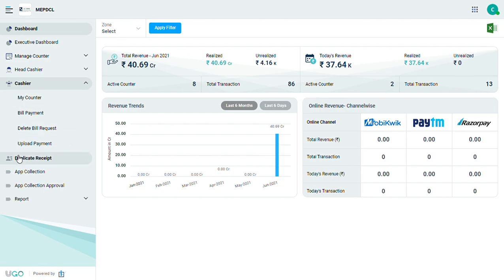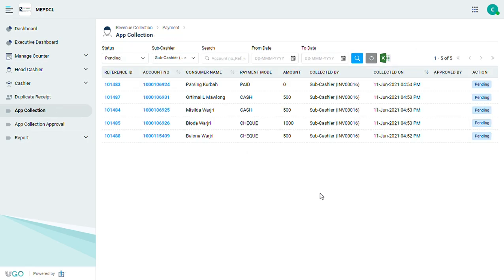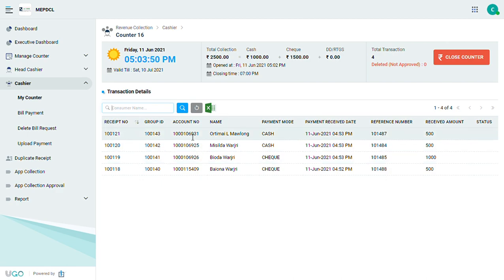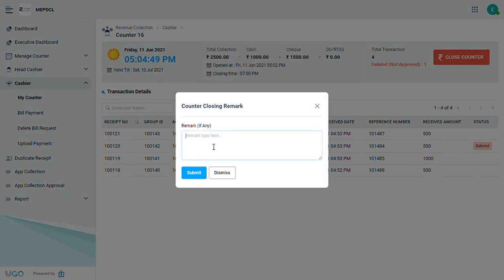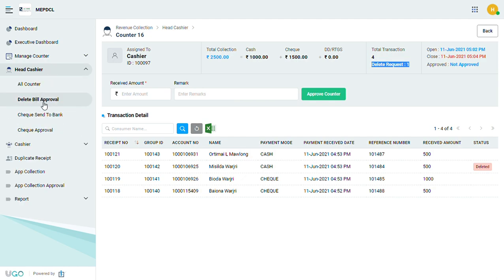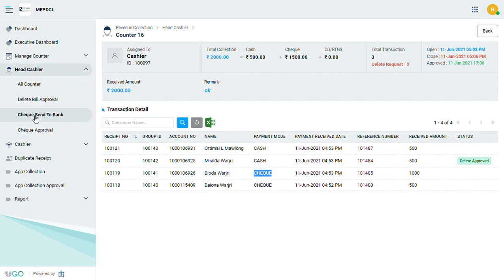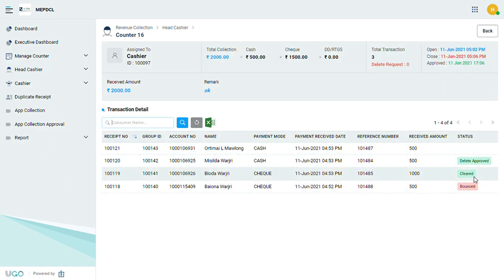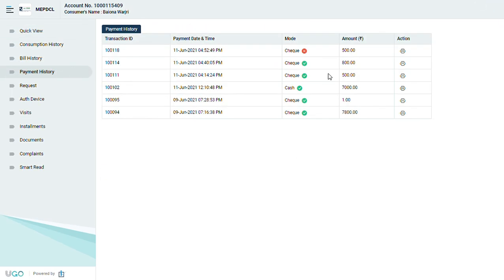Approval Process of UGO Buddy Payment Collection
Throughout this video there are 3 important Roles: Head Cashier, Cashier & Sub-Cashier, you may check the Video link of Assignment Process

During this video we will walk through the 3 actual scenarios –

1. The 1st one is how a Sub-cashier will submit the collection to the Cashier of his Reporting Counter. Here is link of video for Payment Collection Process using UGO Buddy

2. The 2nd one is how the Cashier will verify all transaction, will take action against any transaction if required & Forward it for further process.

3. The 3rd scenario is how an authorized Head Cashier concile that collection along with cheque clearance process.

Whenever the Sub-cashier reports to his counter with all collection after syncing out the data on server, Cashier will see all uploaded data through UGO Buddy App in Menu “App Collection Approval”

Feature : Available on Web

For any further query regarding this process, Kindly let us know in comment section.